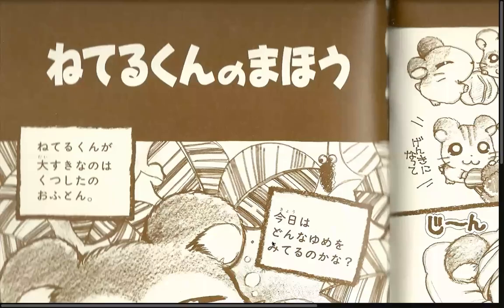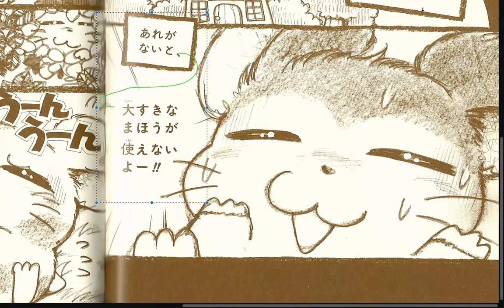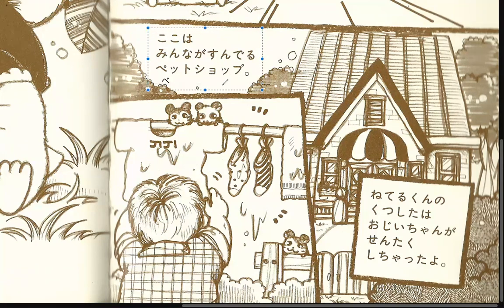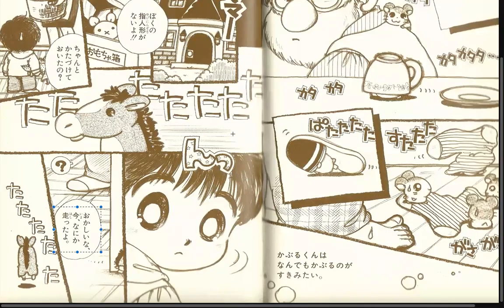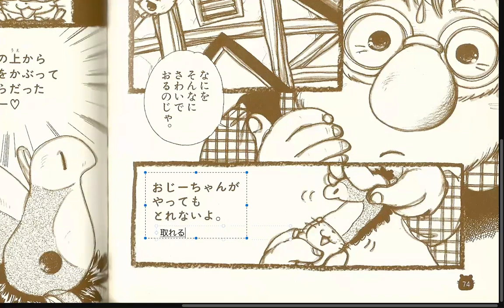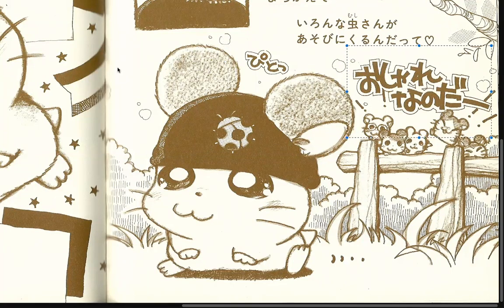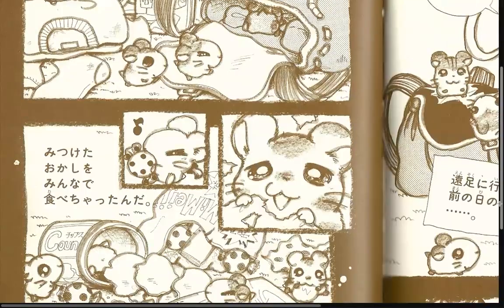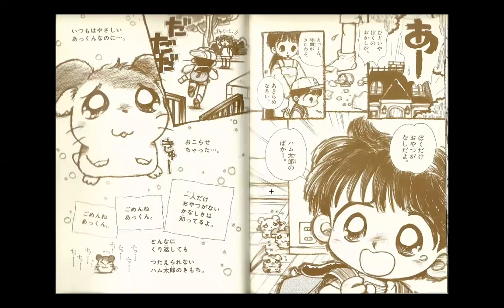Group A pt3 3 Tottoko Hamutaro Hamuchanzu de Gozaimachu